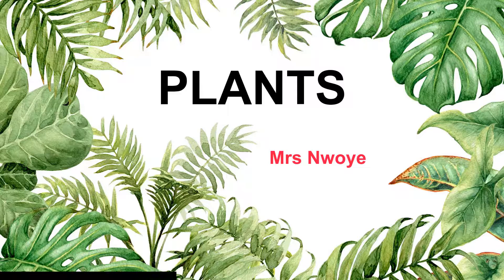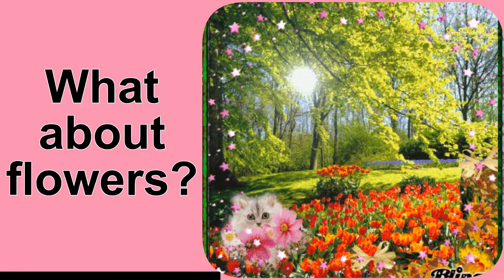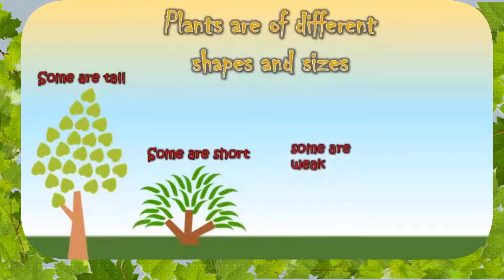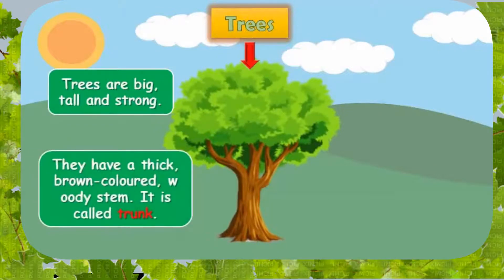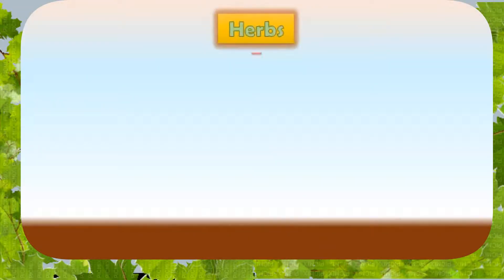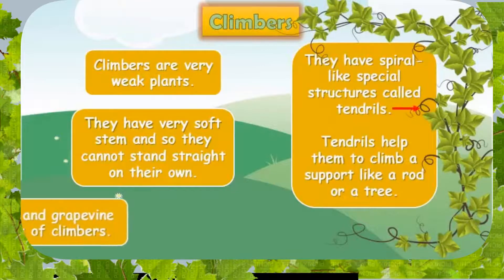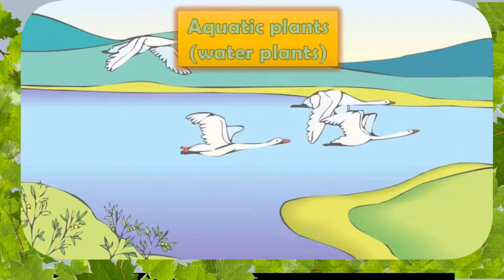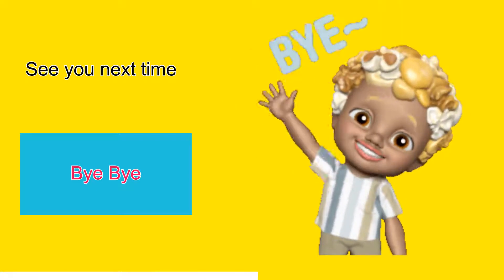Plants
plants for kids